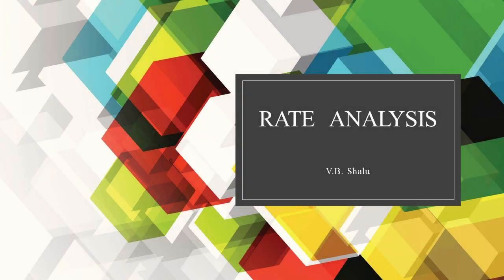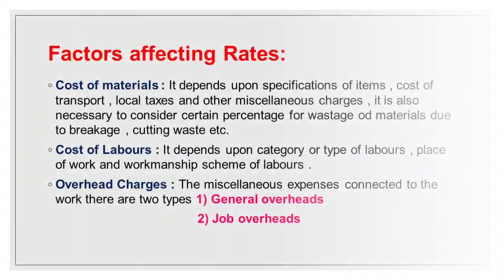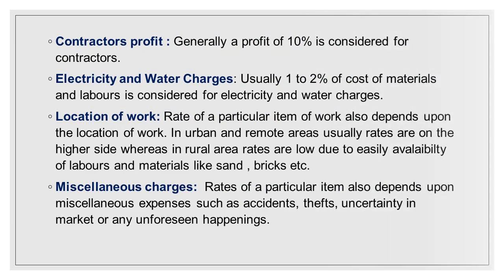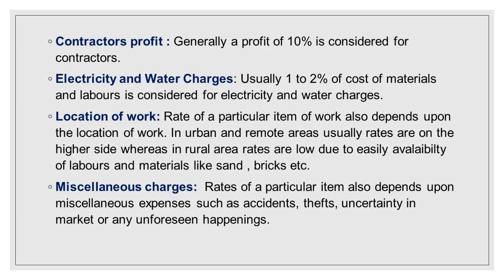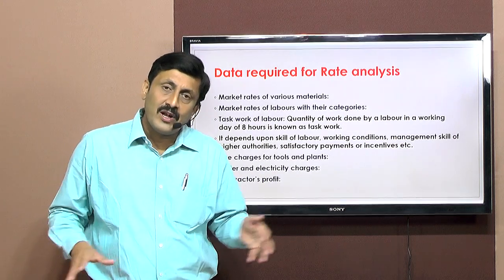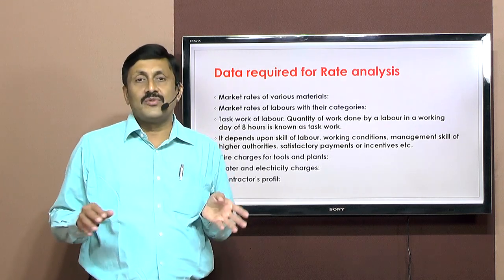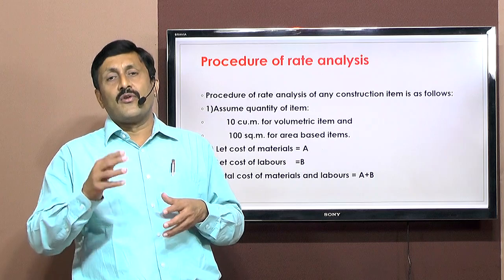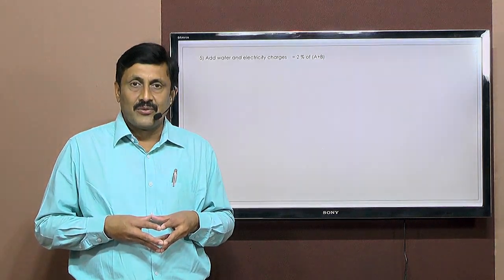Civil Engineering, Rate Analysis _ Lecture 1 By Ravindra Shalu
General Civil Engineering
Rate Analysis _Introduction, factors affecting the ..rate of a particular construction item